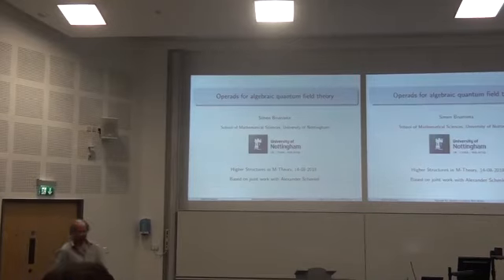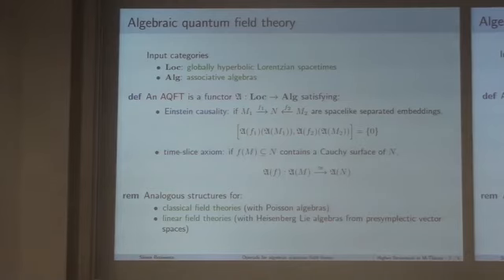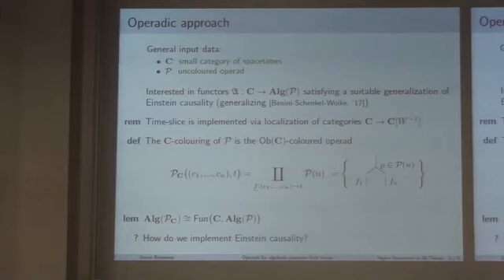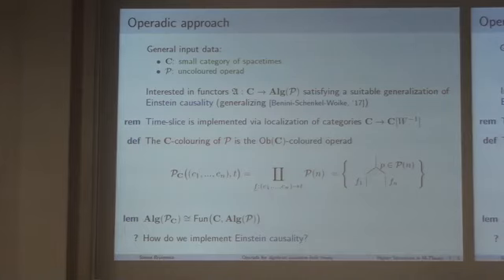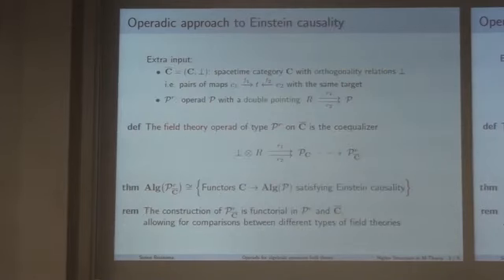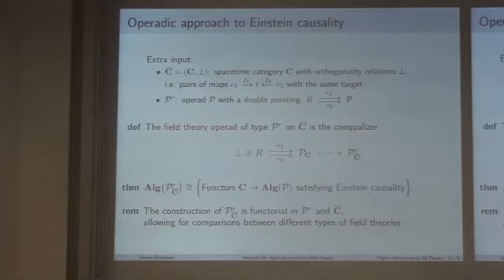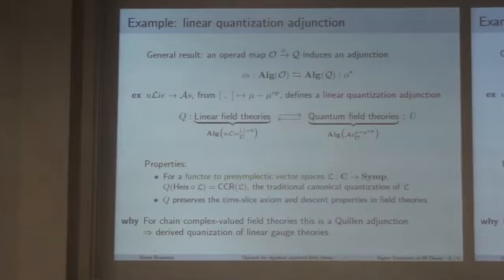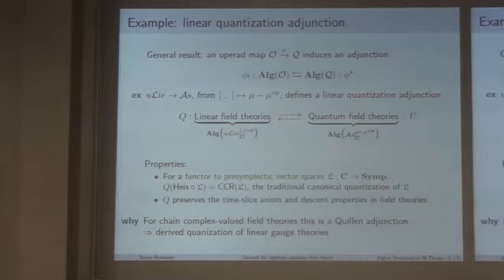Simen Bruinsma - Using operads to formalise Einstein causality in AQFT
Lecture at Higher Structures in M-Theory held at London Mathematical Society-EPSRC, Durham, Aug12-18, 2018.